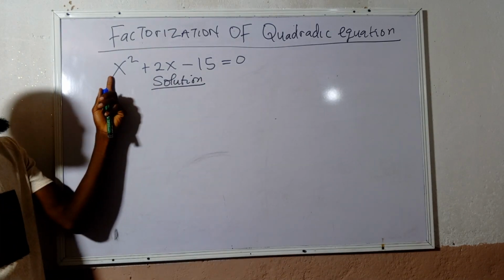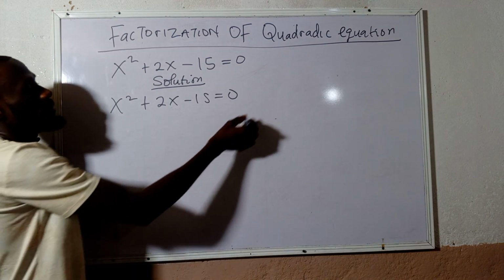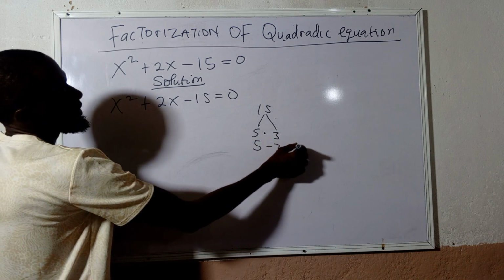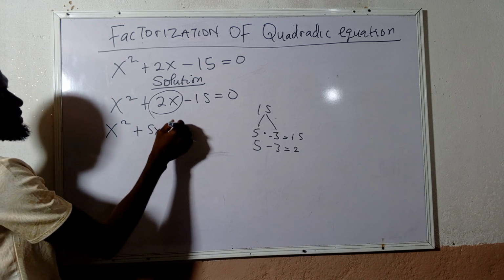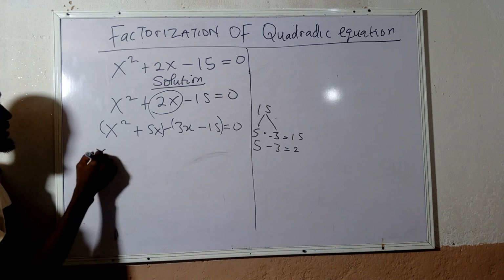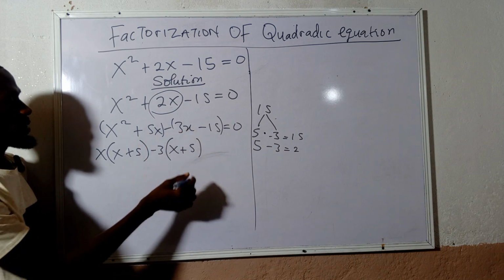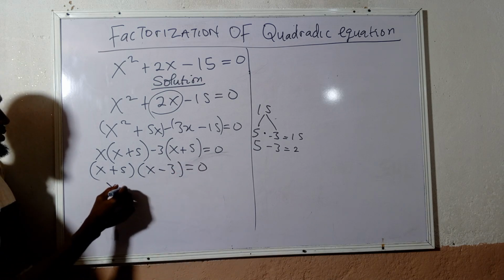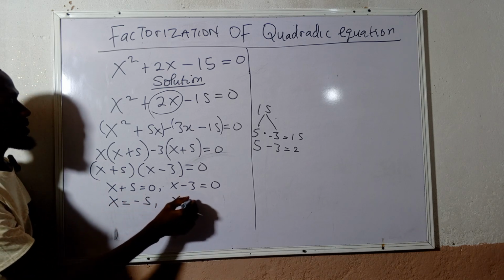Factorization of Quadratic Equation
Factorization of Quadratic Equation by Splitting the Middle Term | Easy Method Step by Step

📘 Description:
In this video, you’ll learn how to factorize quadratic equations by splitting the middle term in a simple and clear way! ✨
We’ll go step-by-step to help you understand how to break down quadratic expressions like ax² + bx + c = 0 and solve them easily.

You’ll learn:
✅ What a quadratic equation is.
✅ The concept of splitting the middle term.
✅ How to find two numbers that multiply to give a × c and add to give b.
✅ Step-by-step factorization of quadratic equations.
✅ Real examples and exercises to practice.

Perfect for students preparing for GCSE, WAEC, NECO, JAMB, IGCSE, or any high school algebra exam.

factorization of quadratic equation, quadratic equation by splitting middle term, how to factorize quadratic equation, factorisation method, quadratic expressions, splitting the middle term, easy way to solve quadratic equations, how to solve ax² + bx + c = 0, solving quadratic equations, algebra quadratic equations, factorization examples, quadratic formula vs factorization, high school algebra, math tutorial on quadratic equations